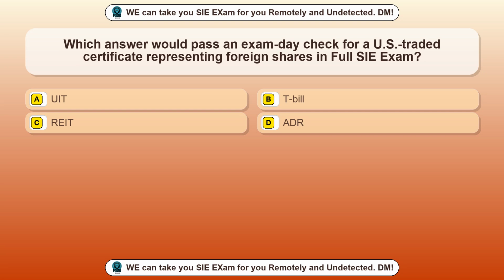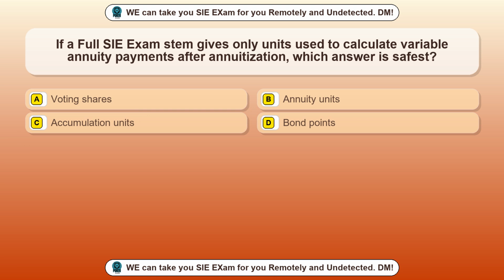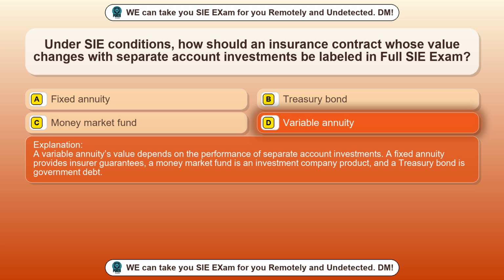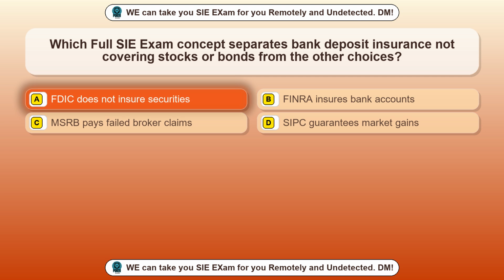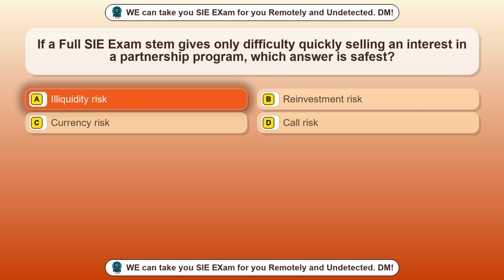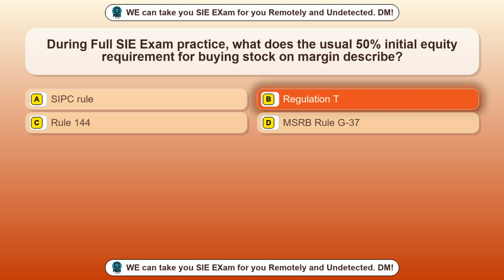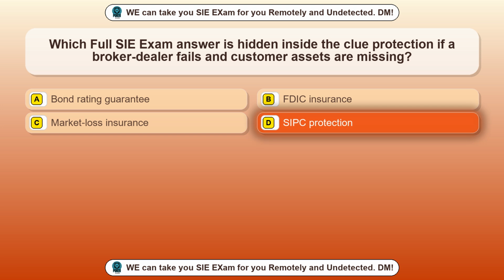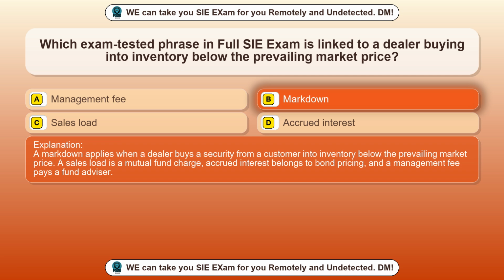SIE Exam Practice Test 2026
Master SIE Exam Practice Test 2026 in minutes with a focused review that helps you stop guessing, recognize FINRA-style traps, and build test-day confidence fast.

In 2026, the SIE Exam is not just testing whether you can memorize finance terms. It is testing whether you can apply securities knowledge to real scenarios involving investment products, customer accounts, risk, trading rules, settlement, communications, ethics, and prohibited practices. The shift from memorization to scenario-based logic means you need to understand why an answer is correct, not just what the term means. A strong practice test helps you see patterns, catch weak areas, and train your mind to choose the most proper answer when two choices look close.

In this video, you will learn how SIE Exam practice test questions are built around core products like stocks, bonds, mutual funds, ETFs, options basics, government securities, municipal securities, and money market instruments. Most students miss this because they memorize product names without connecting them to risk, return, income, liquidity, and investor goals. Here is where exams trick you: one answer may sound familiar, but the correct choice must match the client’s objective, risk tolerance, tax concern, or time horizon.

This video breaks down customer accounts, orders, trading activity, margin basics, and settlement rules so you can answer operational questions with confidence. You will review trade date, settlement date, business-day counting, cash accounts, margin accounts, short sales, confirmations, delivery, payment, and order instructions. Most students miss this section because the wording feels technical, but the exam usually tests one clear rule. If a question mentions payment due, borrowed shares, buy to cover, cash settlement, or regular-way settlement, slow down and identify the transaction first.

In this video, you will learn how to handle risk and suitability-style logic even though the SIE Exam focuses on essential securities knowledge. Market risk, interest rate risk, credit risk, inflation risk, liquidity risk, reinvestment risk, business risk, and currency risk can appear in tricky wording. Most students miss this because they choose the answer that sounds generally safe instead of matching the exact clue. Here is where exams trick you: bonds are heavily affected by interest rates and credit quality, while stocks are more exposed to market movement and business performance.

This video breaks down regulations, ethics, communications, and prohibited practices so you can avoid easy compliance mistakes. You will review outside business activities, private securities transactions, insider trading, market manipulation, anti-money laundering, customer complaints, gifts, public communications, and firm supervision. Most students miss this because the situation may sound casual, but the exam wants the proper regulatory action. When you see words like disclose, approve, supervise, recommend, guarantee, complaint, or compensation, think about customer protection and market integrity.

How to master this subject:

* Treat each missed question as a rule you must be able to explain.
* Read the final sentence first so you know what the exam wants.
* Match products to risks, objectives, income, and liquidity needs.
* Count settlement using business days, not calendar days.
* Eliminate answers that hide disclosure or skip supervision.

Comment your score out of 100 and tell us which question you missed so you can review that topic before test day.